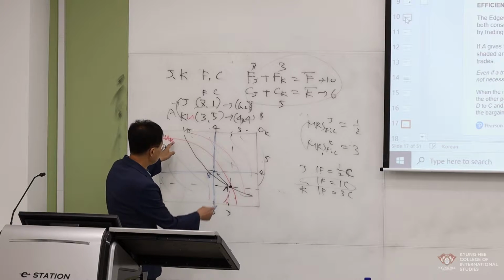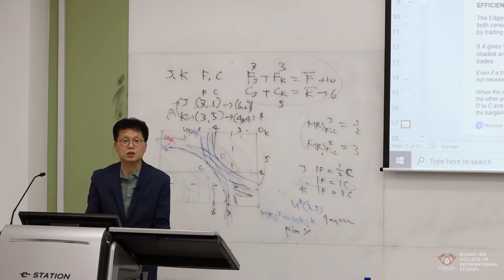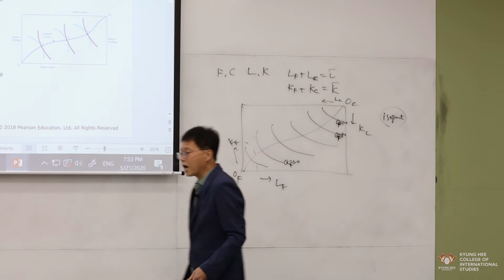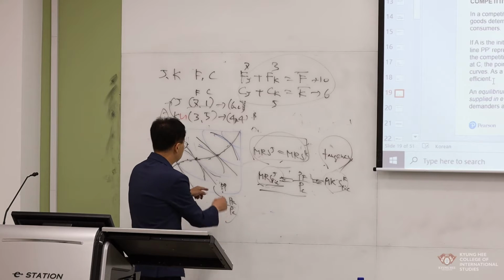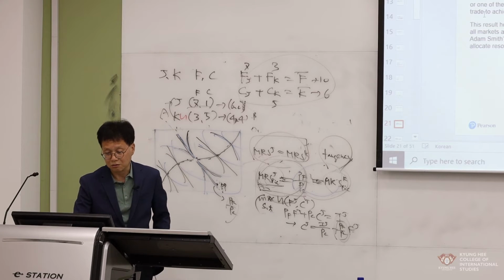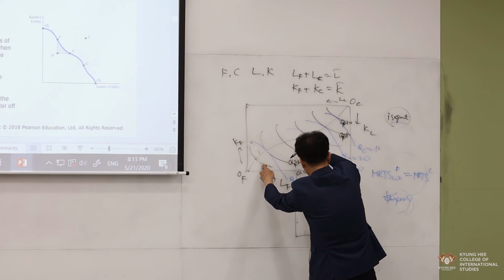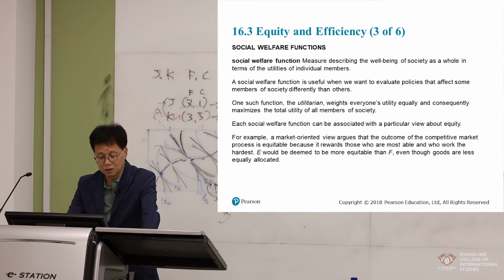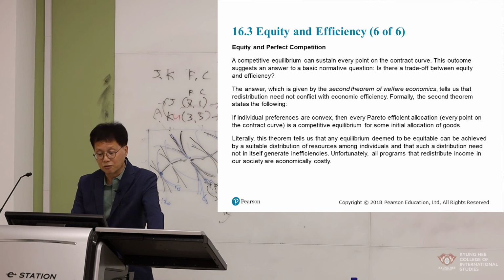Microeconomics Chap16 P2